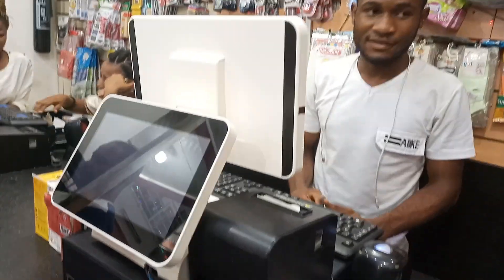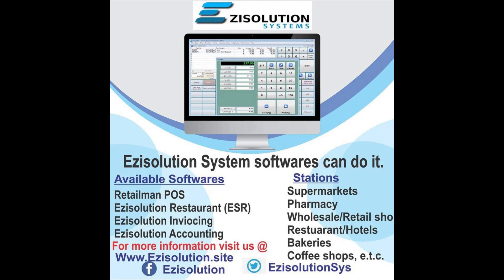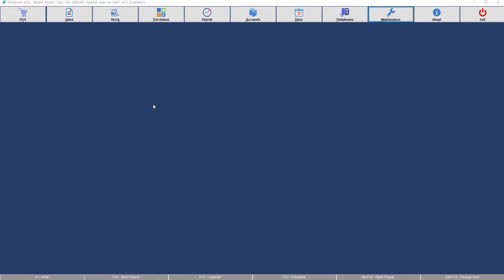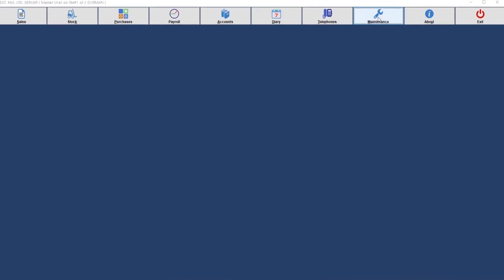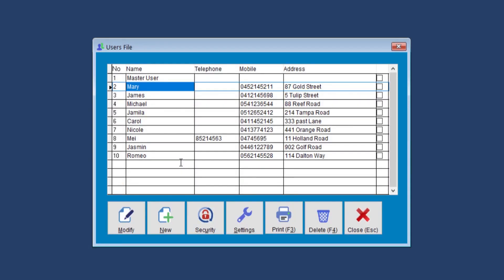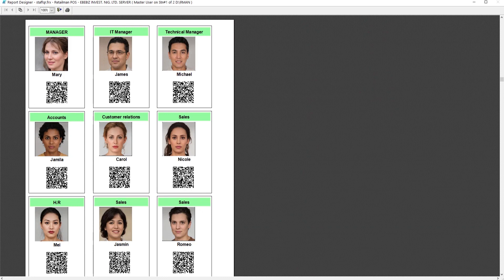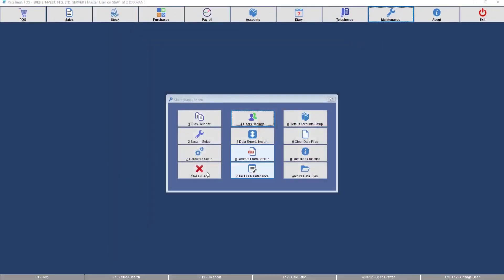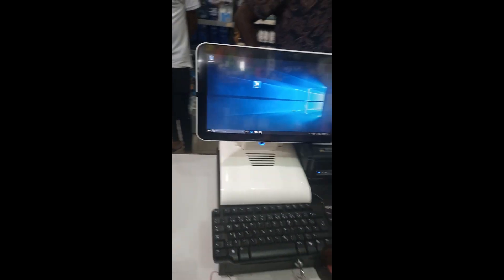Places we installed retailman point of sales software and QR cod training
"are now fully operational! We are excited to share that businesses across various locations have successfully implemented our Retailman Point of Sales software and QR code training.

This has significantly improved their efficiency and customer service. Watch out for more updates as we continue to elevate businesses with our technology solutions.